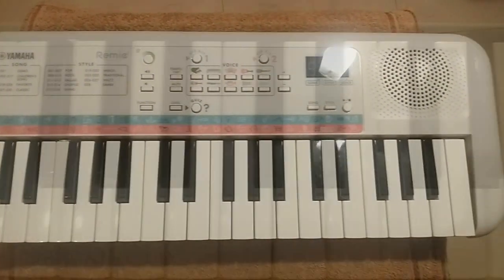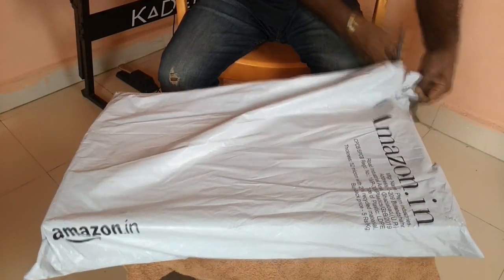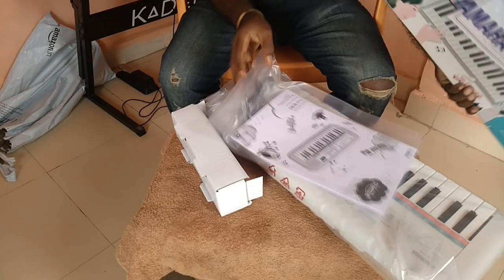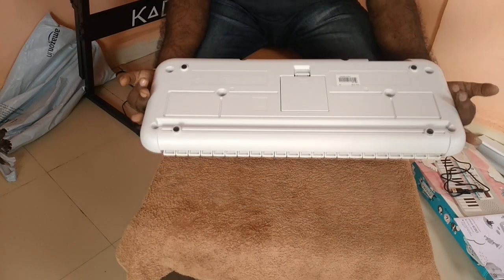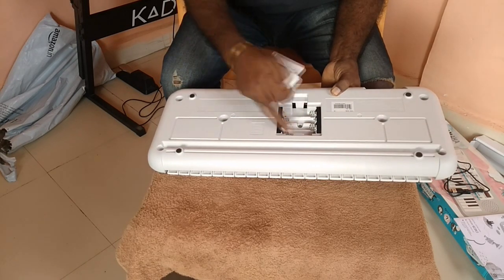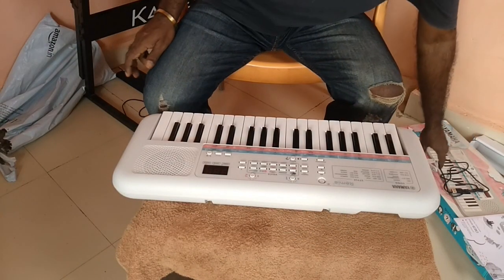YAMAHA pss E30 unboxing,price ,voice samples and quick overview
Presenting unboxing of yamaha pss e30 mini keyboard.